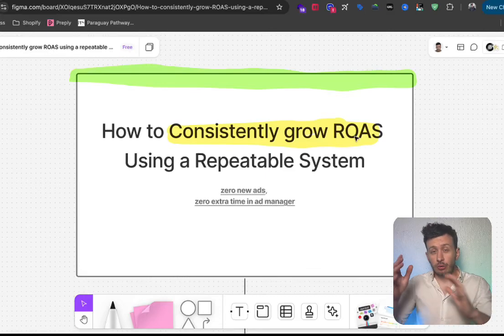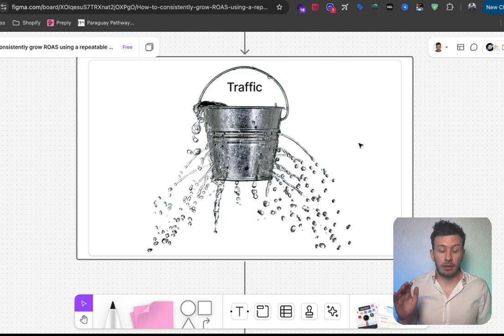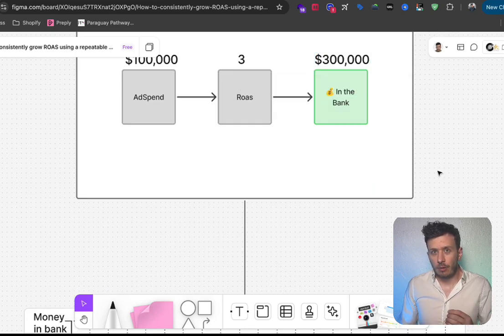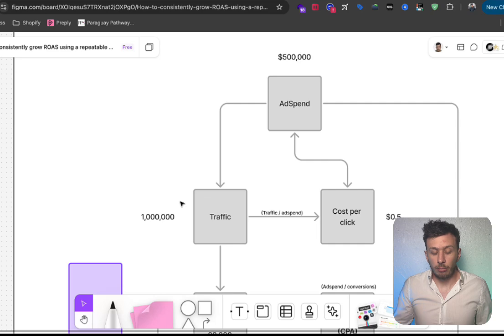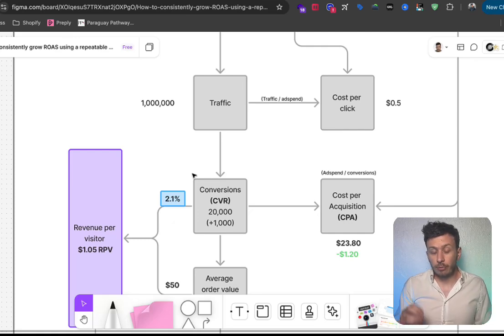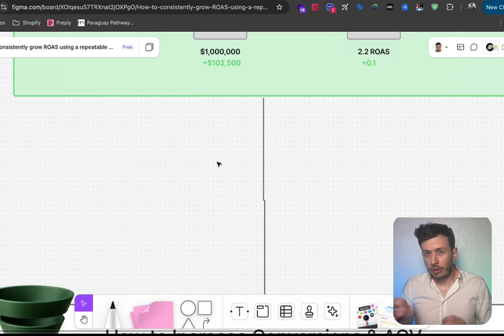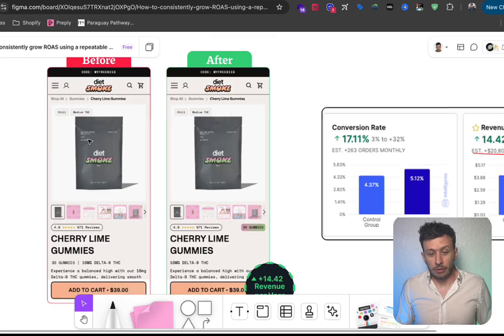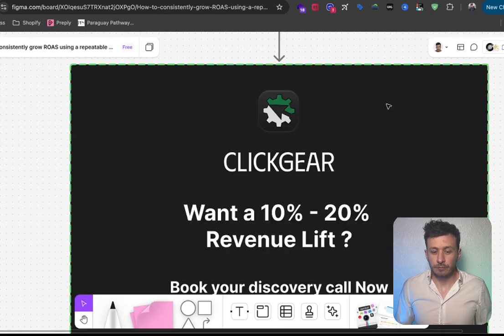Why Some Ecom Brands Scale Effortlessly (While You Struggle)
Struggling to grow ROAS? It’s not your ads, it’s what happens after the click. In this video, I’ll show you a repeatable system to boost ROAS without new creatives or extra ad spend, just smarter landing page optimization that turns traffic into revenue.